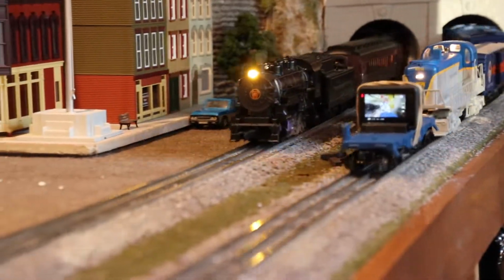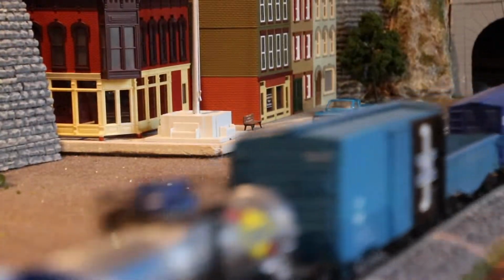GOPRO ON THE O GAUGE LAYOUT! First Person POV On The Trains and Cool Views Around The Layout!!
In todays quick video we try some new and cool angles with my GoPro! I've always wanted to do this and I love how all the different shots came out because it really gives the layout so much more life! Its almost like your there railfanning the layout and watching the trains go by like its real life!